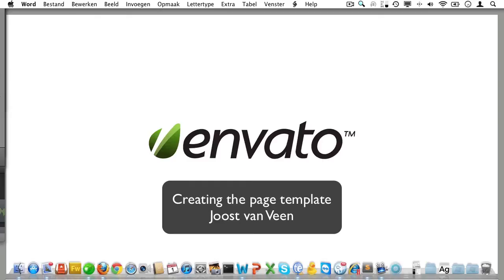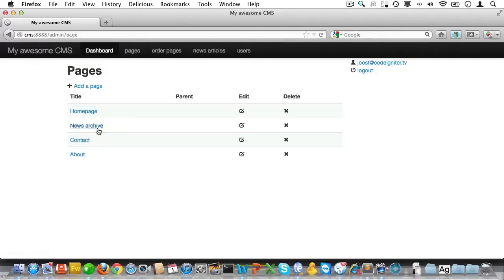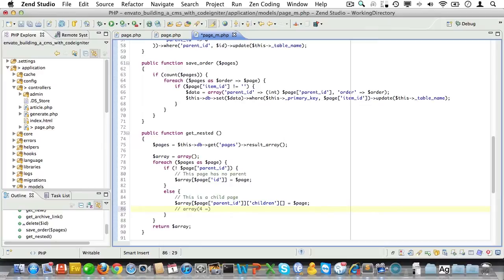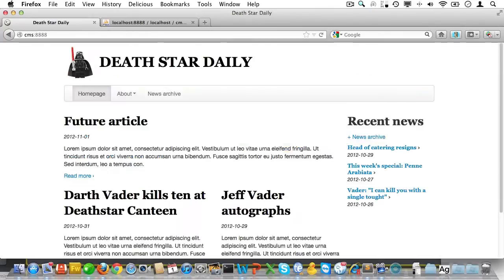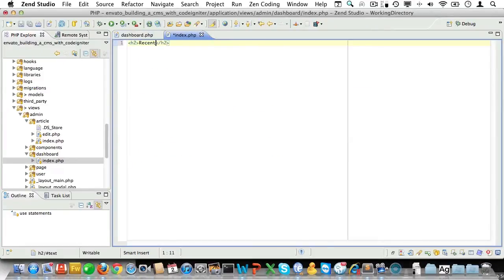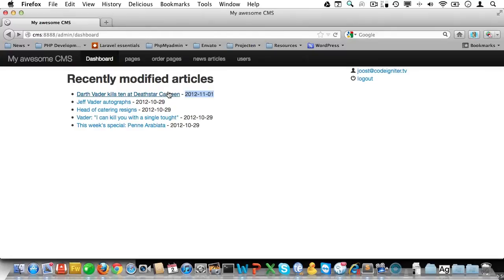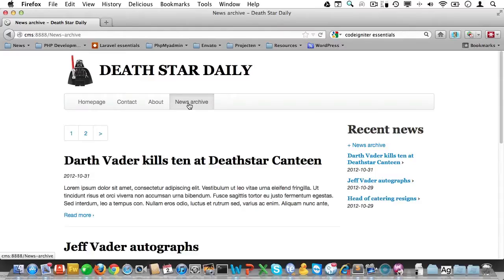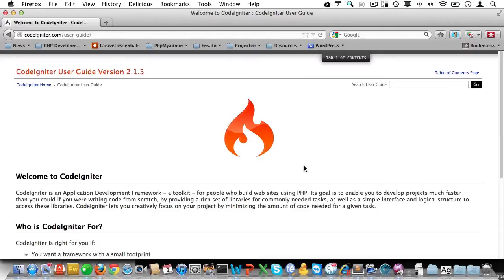22 creating the pages